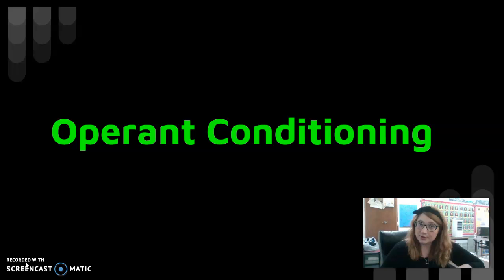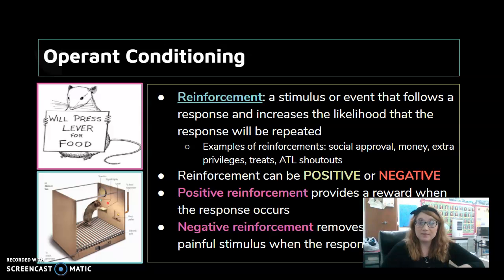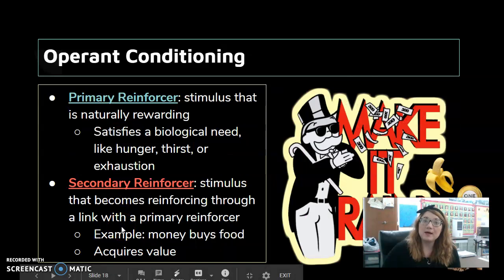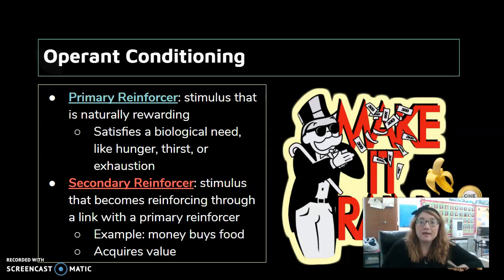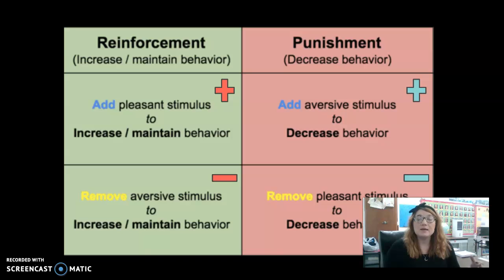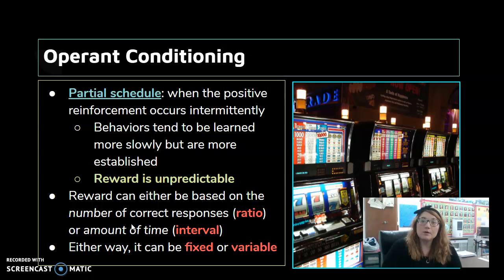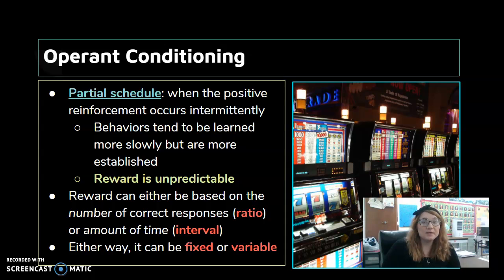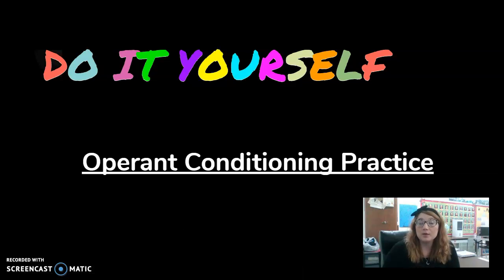10/20 Operant Conditioning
Please watch before attempting the homework assignment.

This lecture will occur in class on Tuesday 10/20.  This video is for those of you that are quarantined OR if you were in class and just want to review the information!